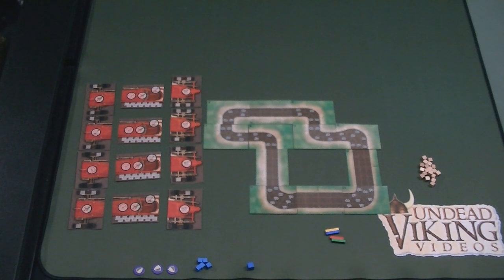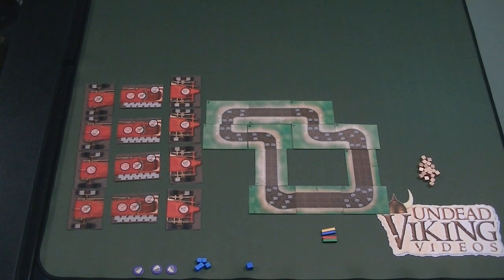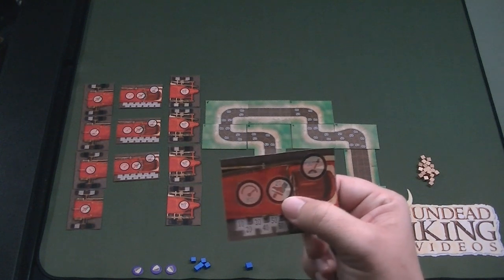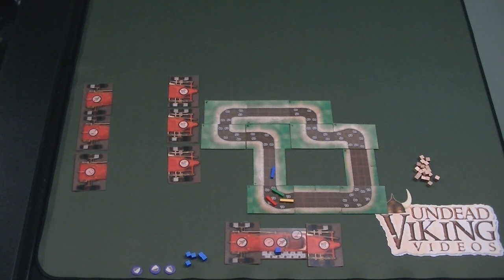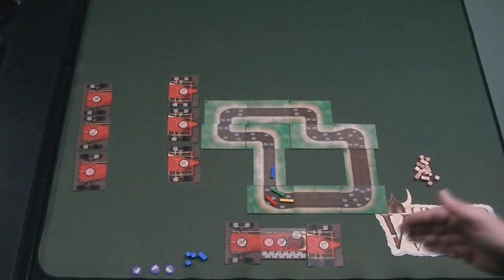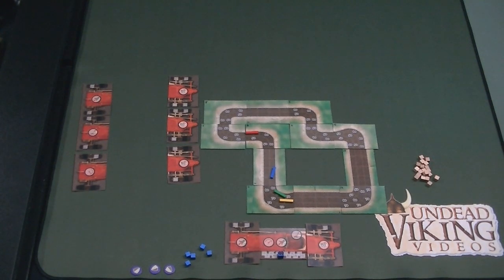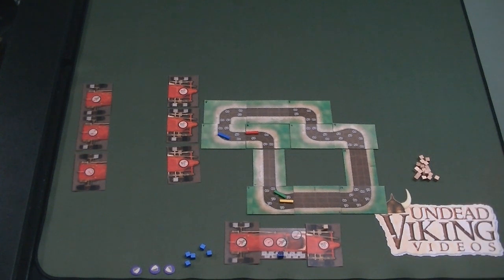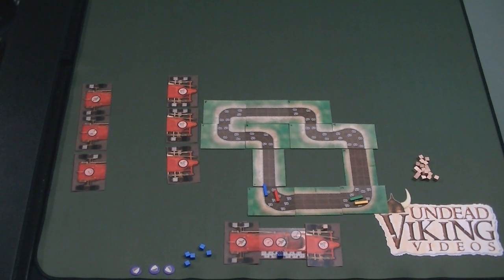Vintage Racers Review